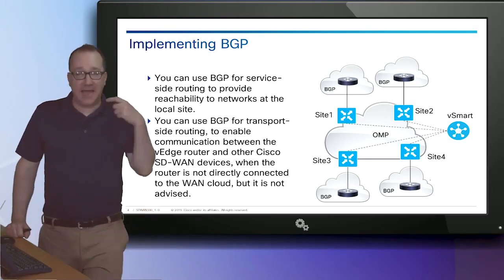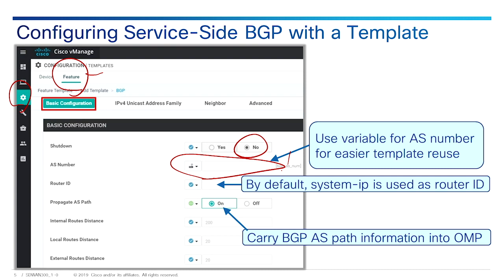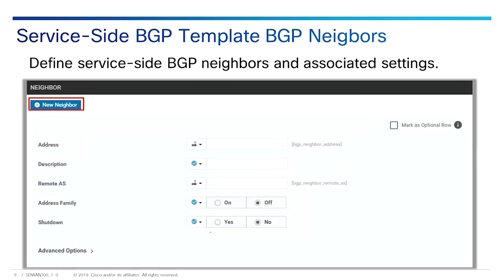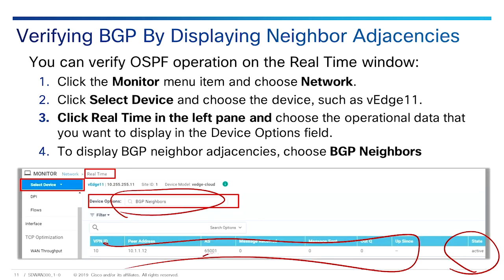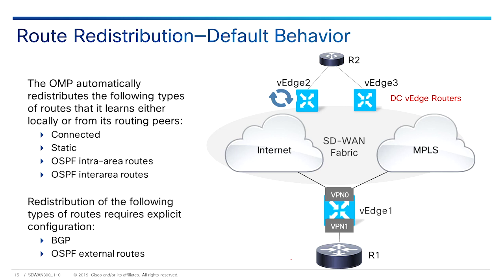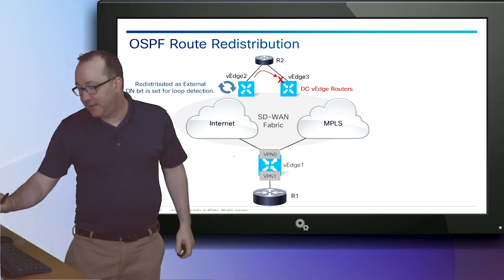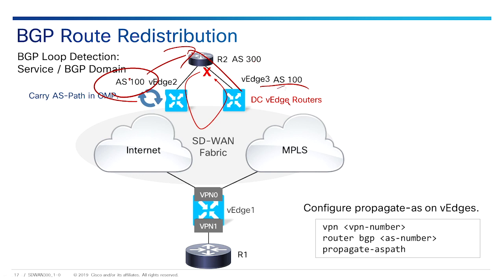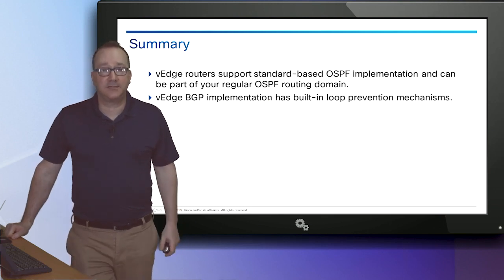3 3 Using Dynamic Routing – Part 2